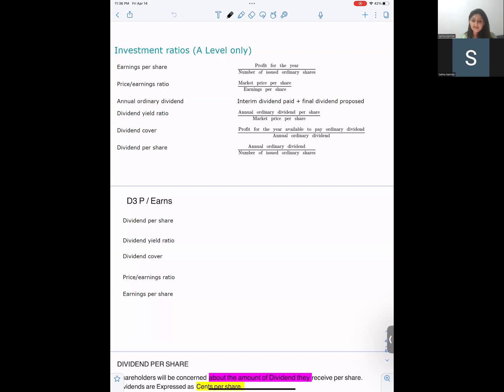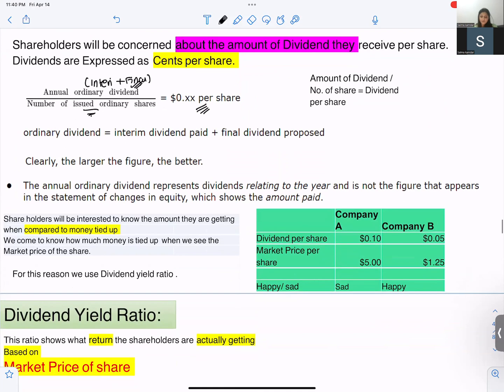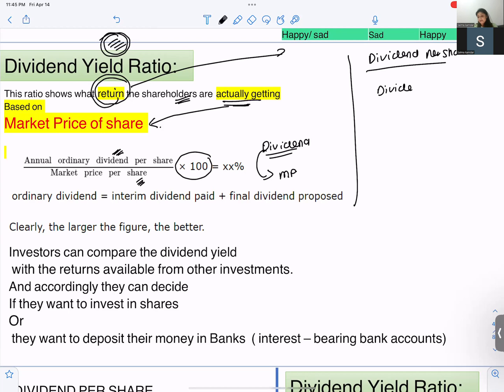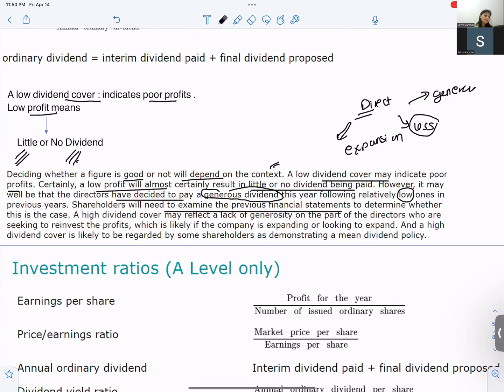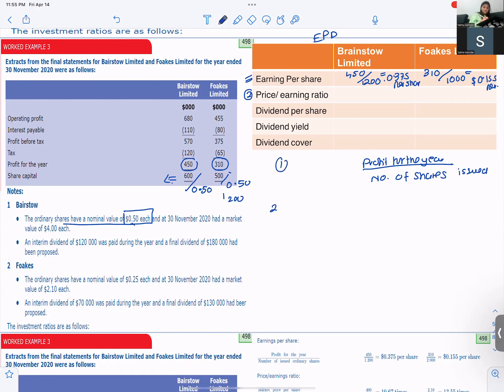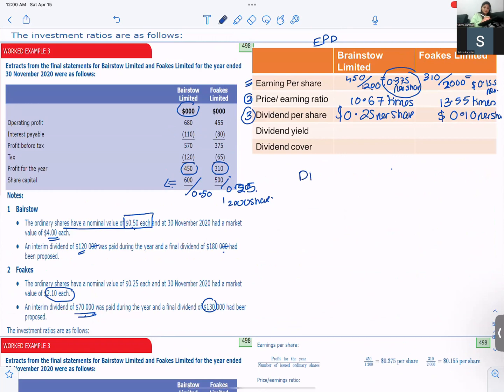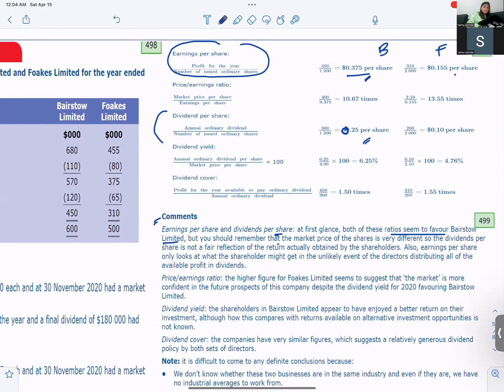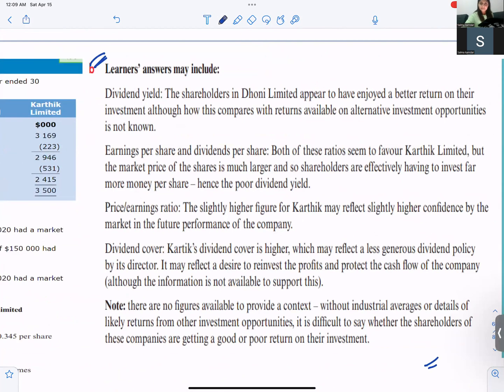Investment Ratios A level